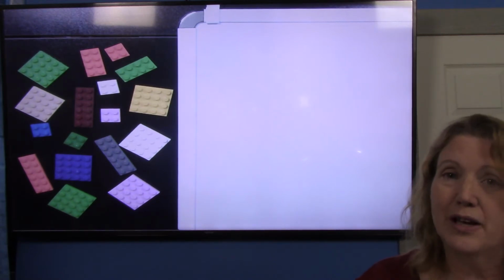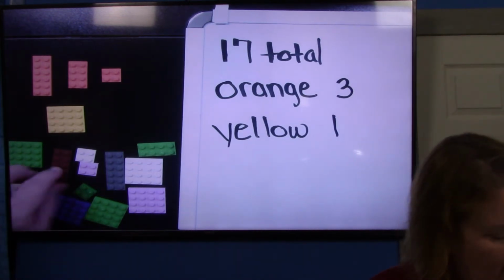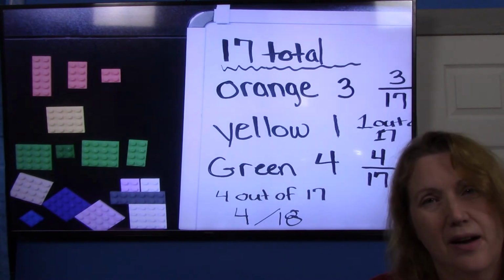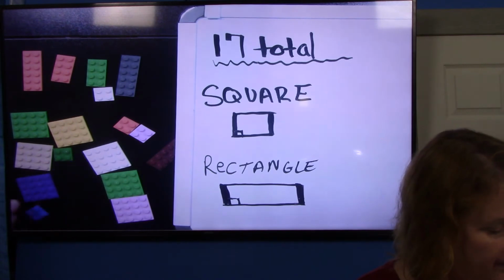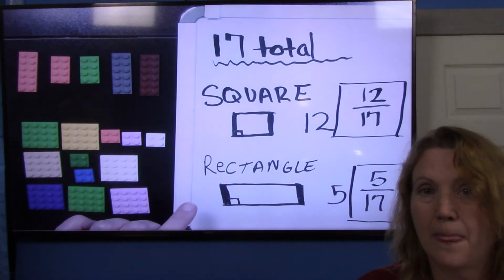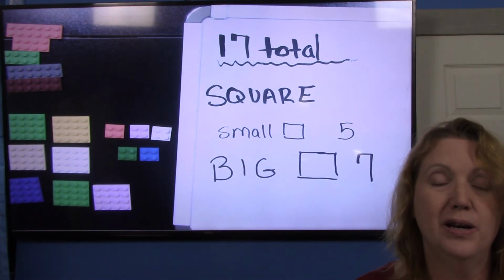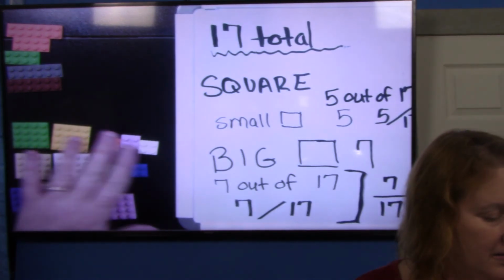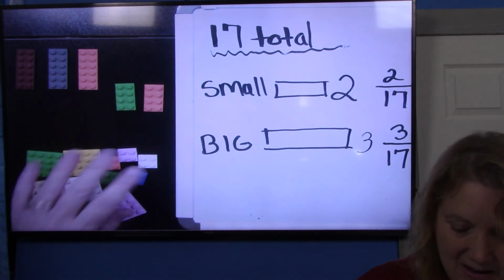June 8 ,1:00PM 4th and 5th Gr Intro to Fractions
An introduction to 4th and 5th grade level fractions using Lego math.